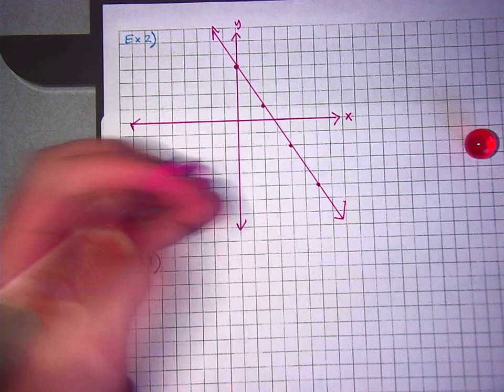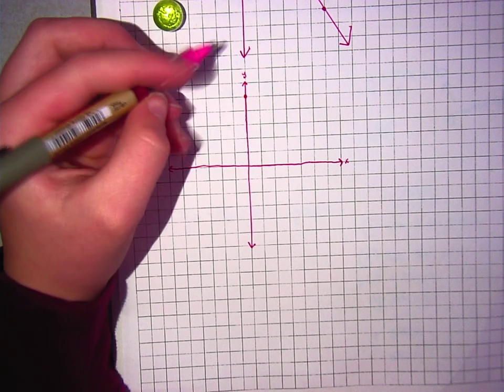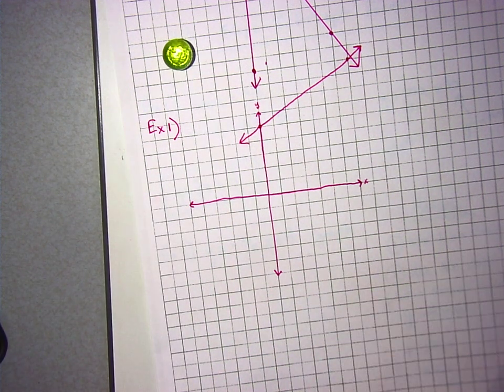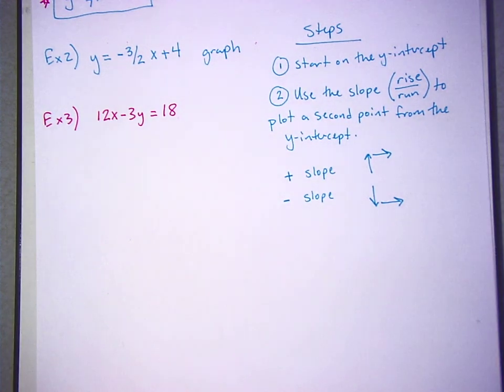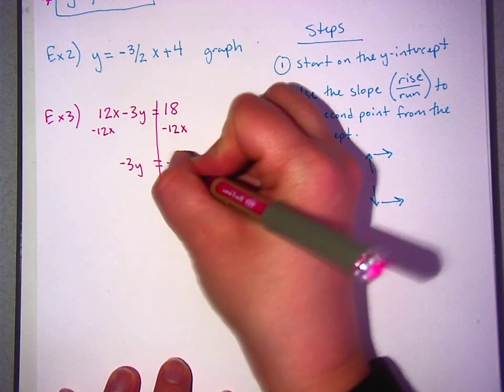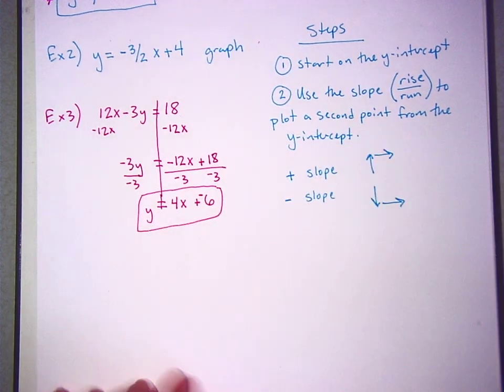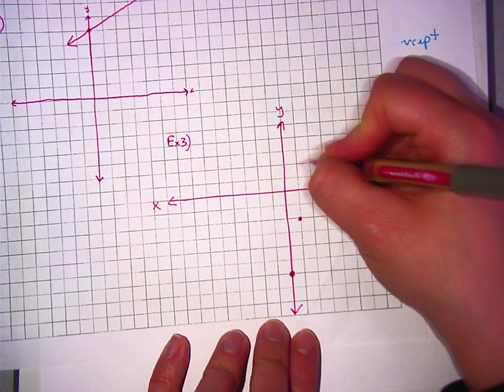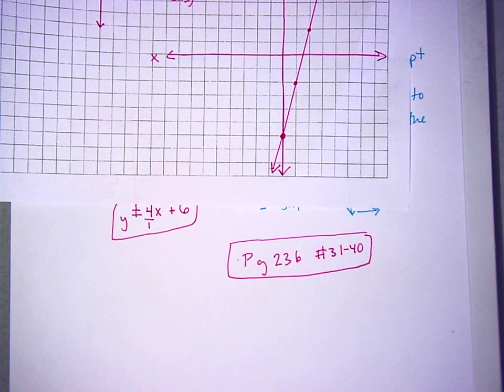Math 9 12/15 (Part 2)